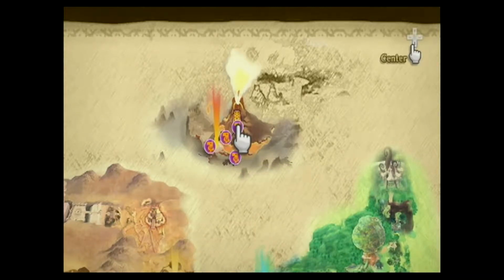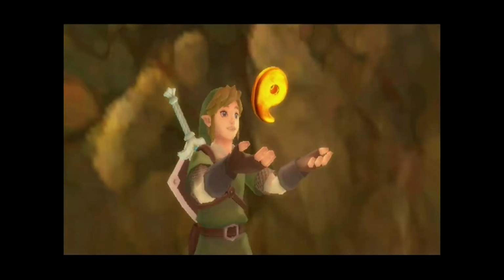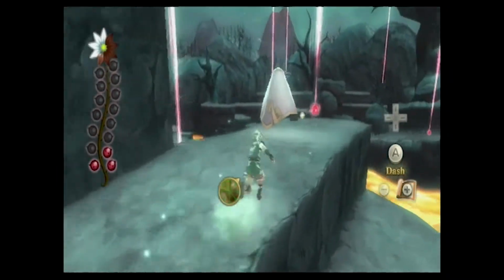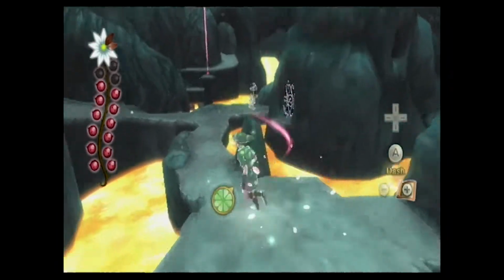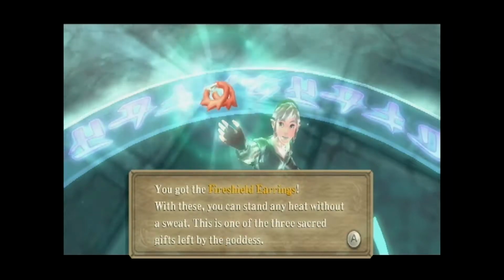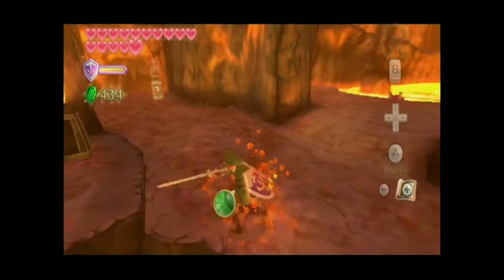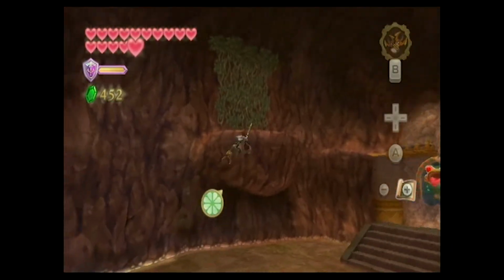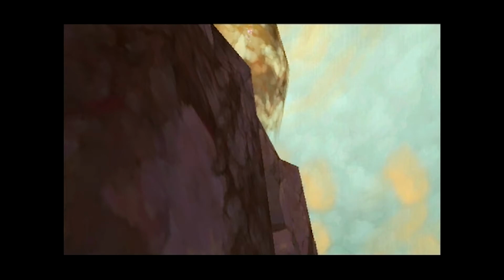The Legend of Zelda Skyward Sword Episode 37: Silence Falls... Again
We return to yet another silent realm, and I get better control of my emotions.